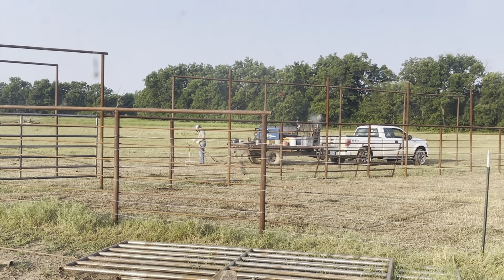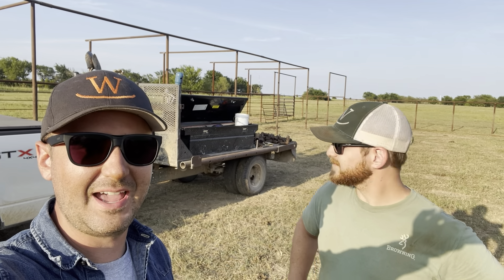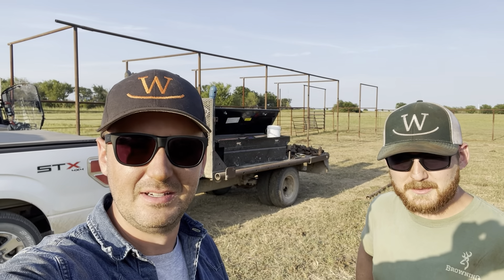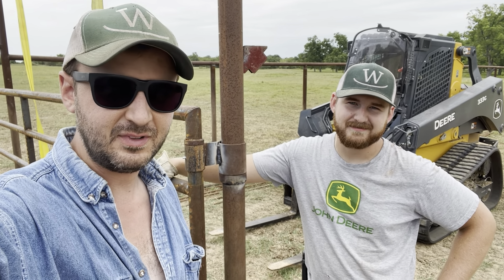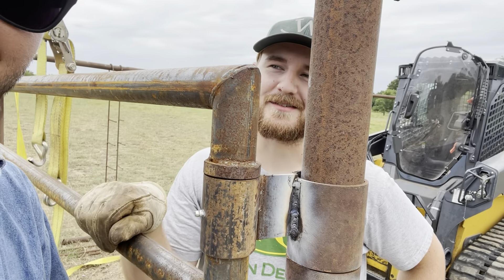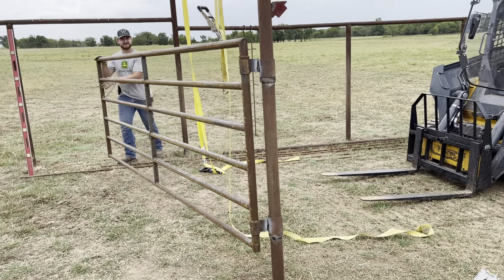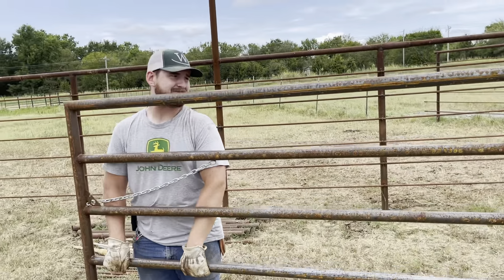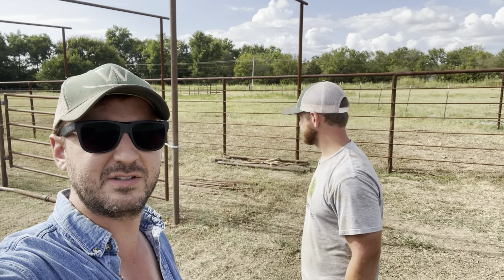Corral Project - 360 Degree Gate Idea Fail (2 For 1 Build Days)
This week we tried building corrals, got distracted by a truck project, came back the following weekend to finish up. Our 360 degree swinging gate idea failed - oh well - but we continue to slowly push ahead. We are finally ready to start back with our favorite task - digging post holes!